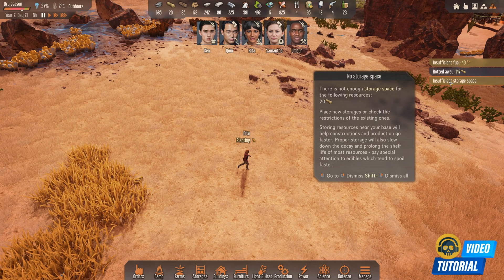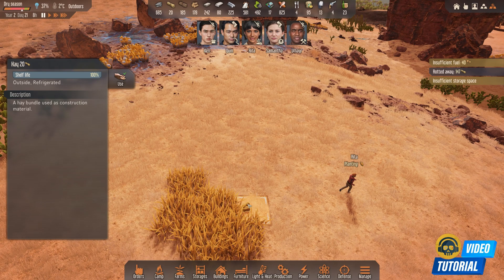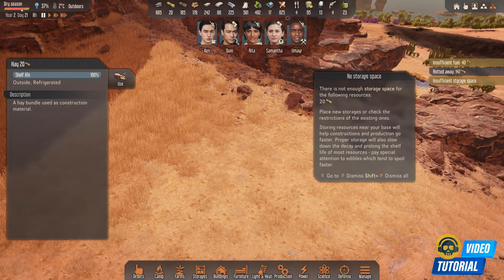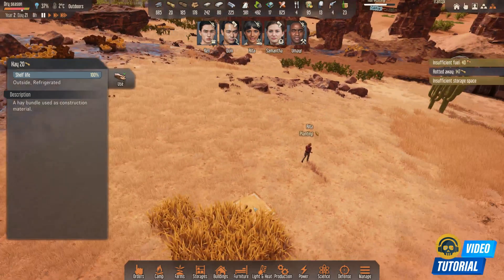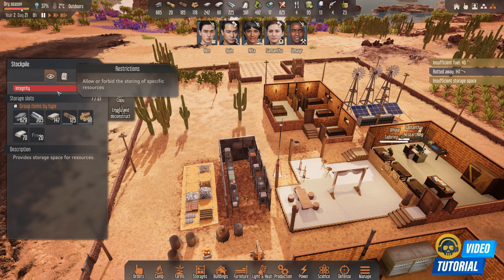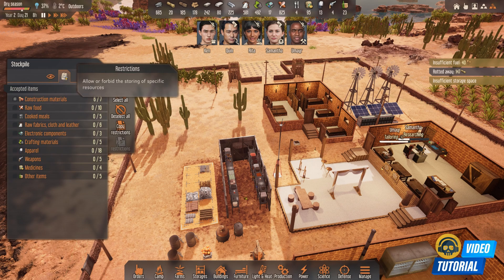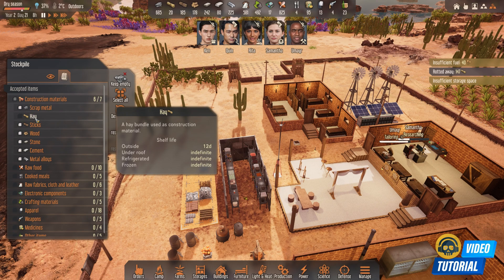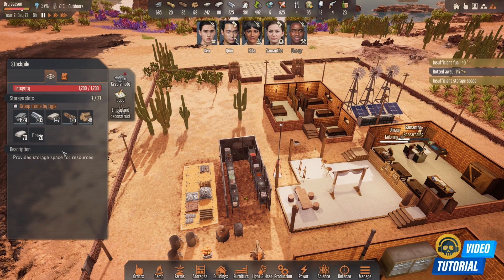Stranded Alien Dawn - Insufficient Storage Space Issue - Community Tutorial #03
A quick 3-step tutorial to solve the insufficient storage space issue. This came up as a question on the steam community and thought of uploading it as a tutorial.

Hope it helps and Game On folks!